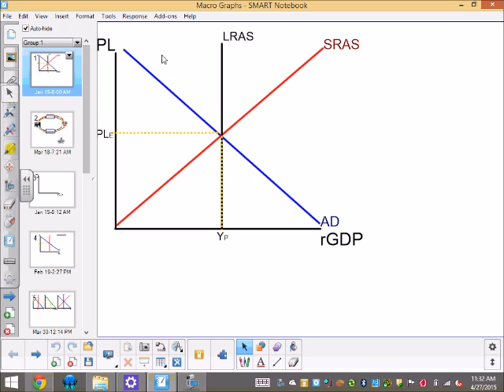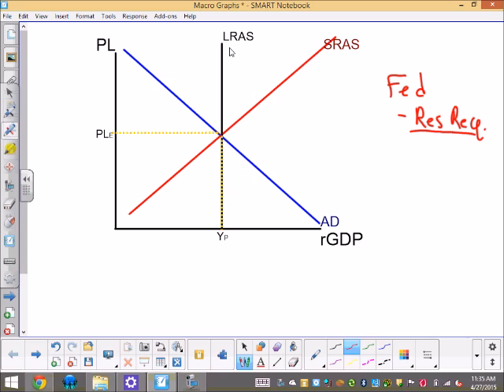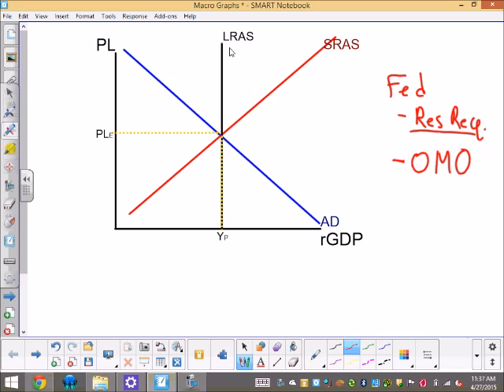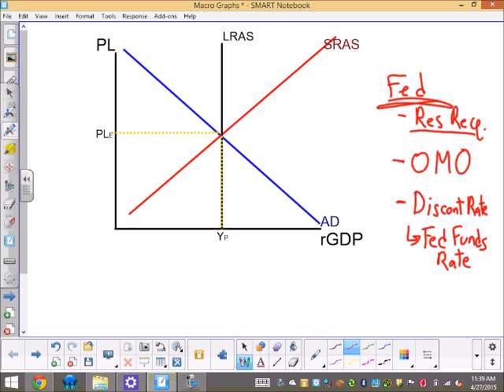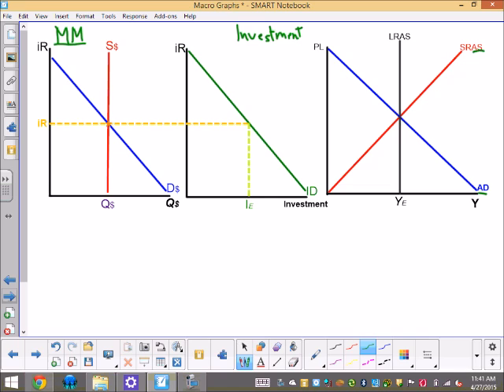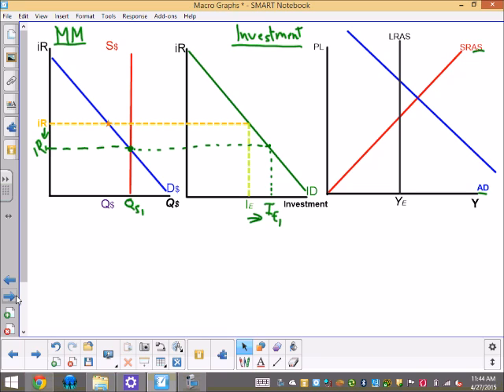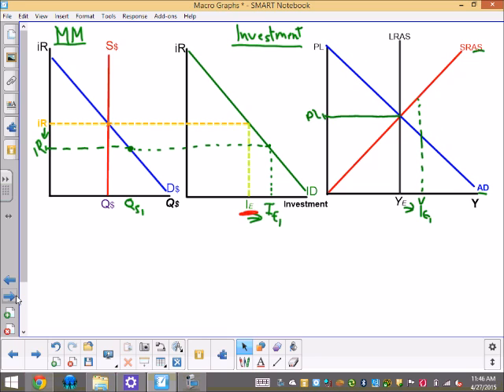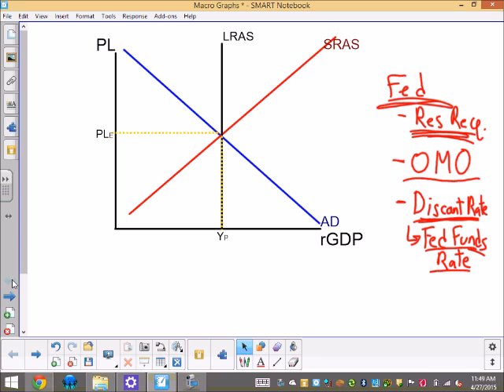AP Macro Unit 2 Exam Rev #1 Fed and Monetary Policy